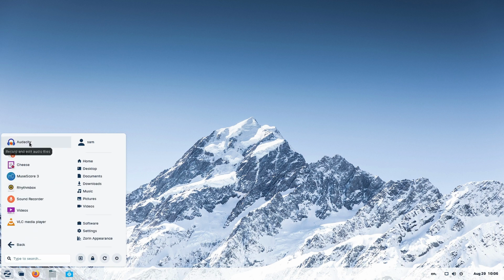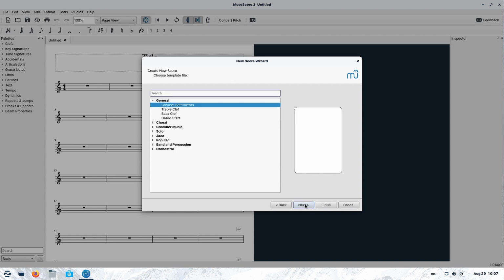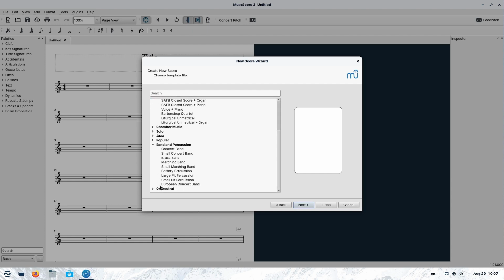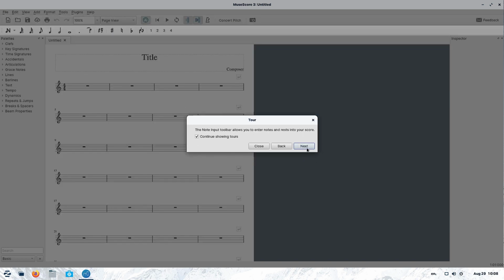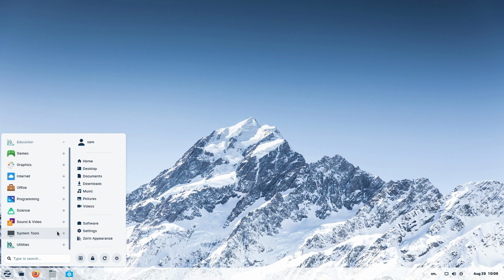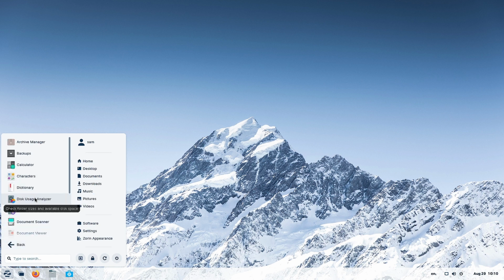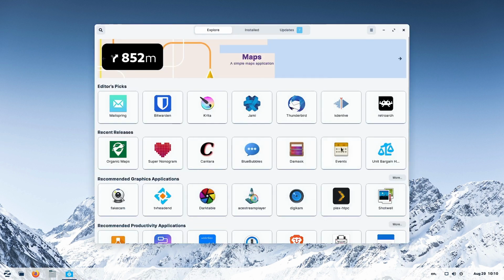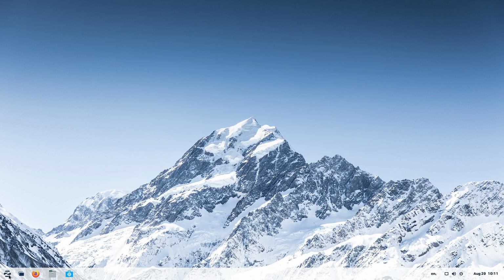Zorin OS 16.3 Education - Sound Video Applications & System Tools Utilities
This video features Zorin OS 16.3 Education -  sound video applications & system tools utilities.

1) IT infrastructure consultancy and turn key project execution for SME's.
2) Install and maintain best suitable linux distributions for your corporate computer systems.
3) IT infrastructure maintenance and operations for SME's.
4) ERP Training.
5) IT training for freshers and trainees.

1) Personal tuitions for BCA, Computer Engineering and Technology students.
2) Install best suitable linux distributions for your personal computer systems.
3) IT consultancy for your personal and home needs.
4) Design and execution of networking and security for your home.